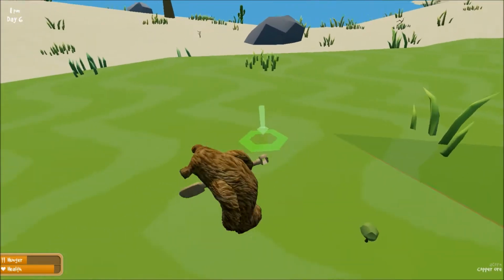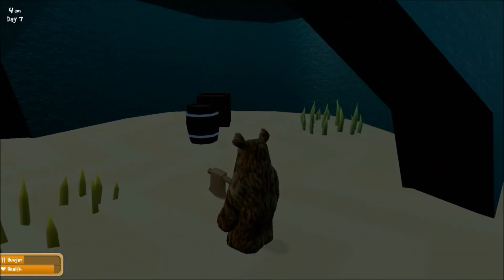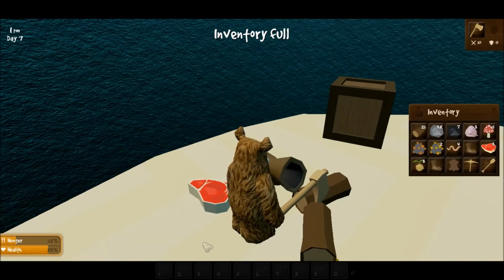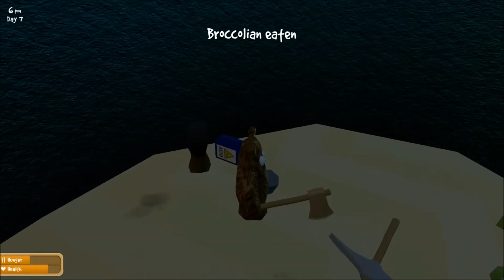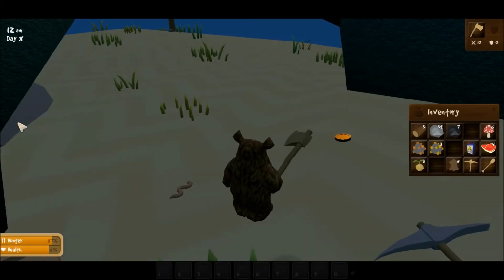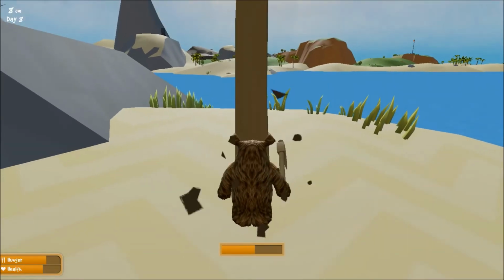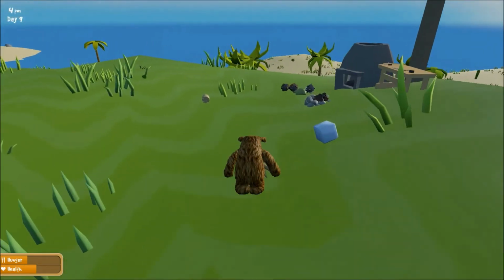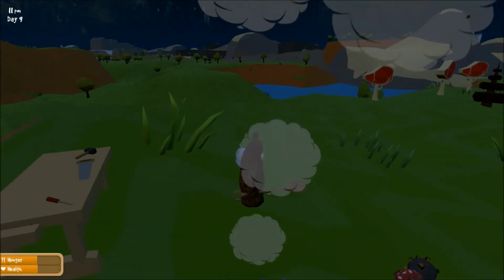Wrongworld - Part 11: Dish of Mysteries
What doth yonder dish do? Don't tell me, I want to find out for myself.

Intro and outro music: extract from The Liberty Bell March by John Philip Sousa, performed by the US Marines Band and available on Musopen.org under the Creative Commons Attribution 3.0 Unported licence.